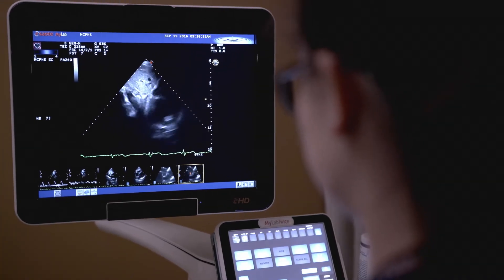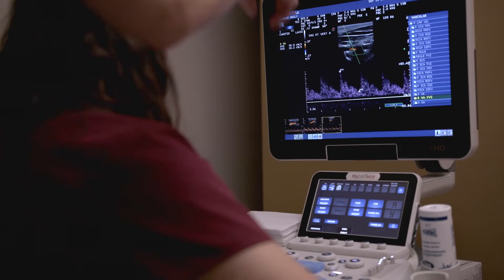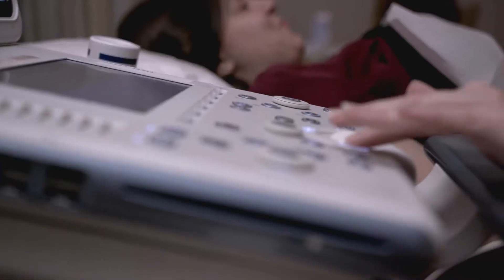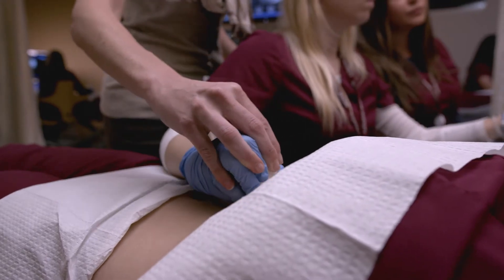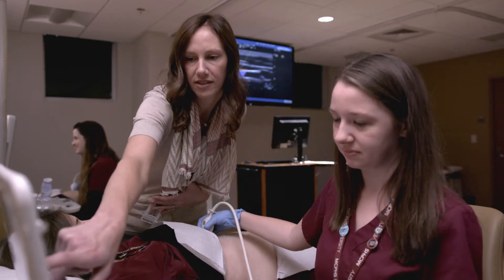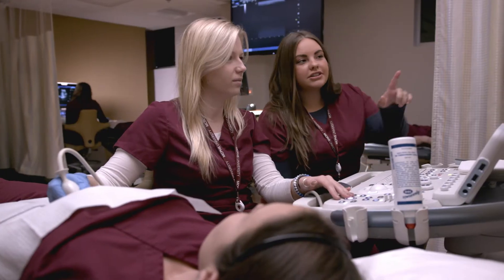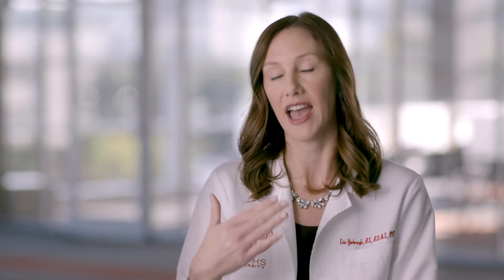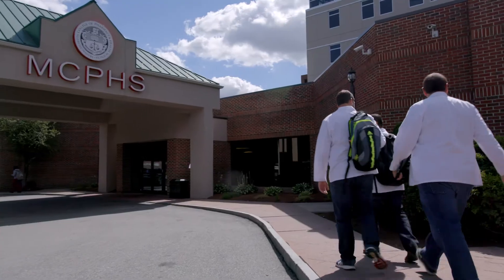MCPHS Worcester: Accelerated Diagnostic Medical Sonography (DMS)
The MCPHS Accelerated Diagnostic Medical Sonography (DMS) path helps you fast-track your career as a registered general sonographer by building on your previous associate’s or bachelor’s degree, or accumulated prerequisite courses. You’ll gain a strong foundation in abdominal and ob/gyn medical imaging so that you can assist physicians in the accurate detection and diagnosis of medical conditions.